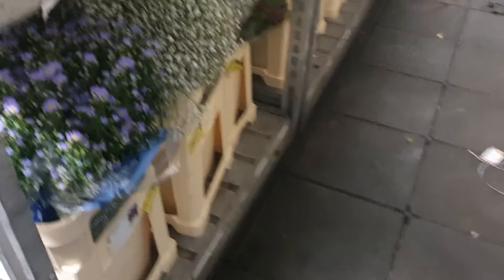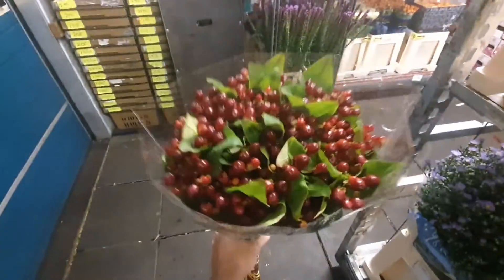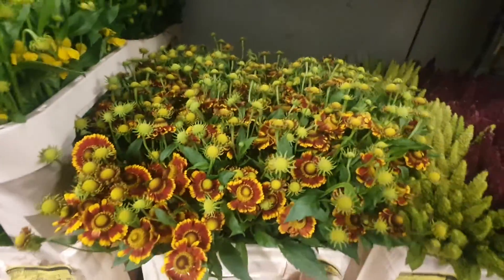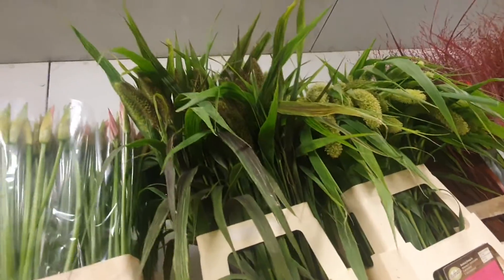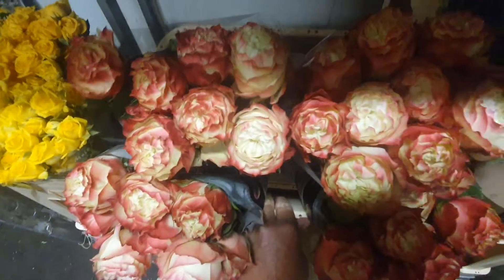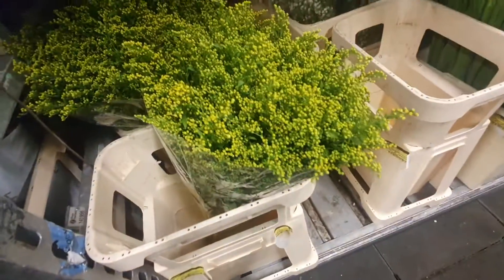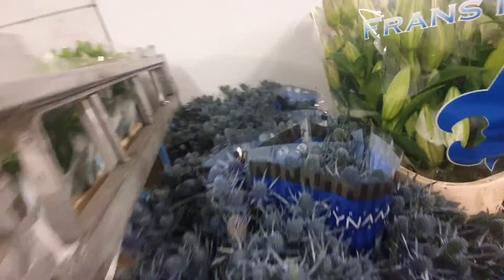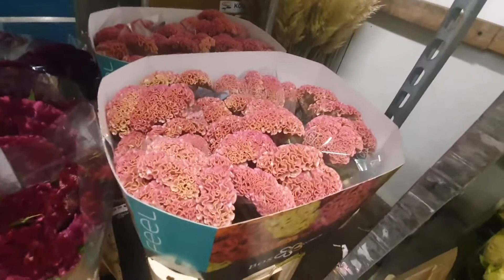Week 37 selected for you